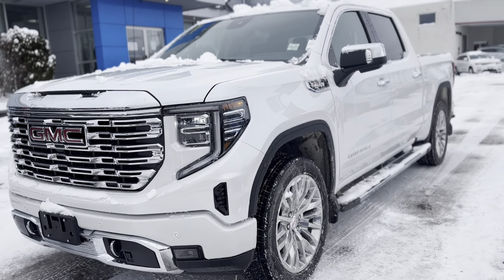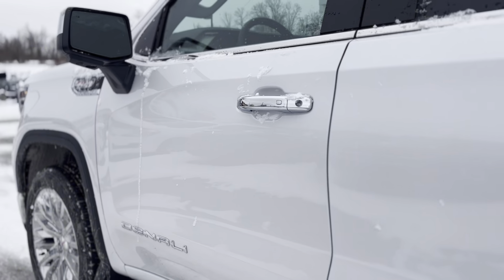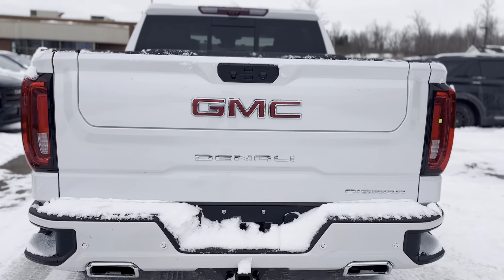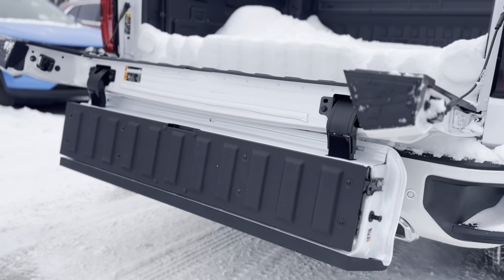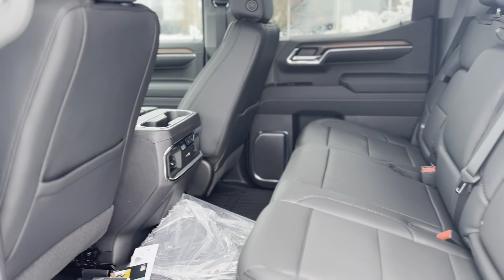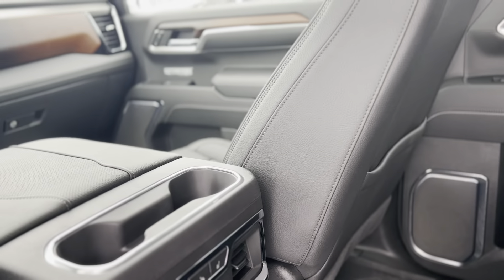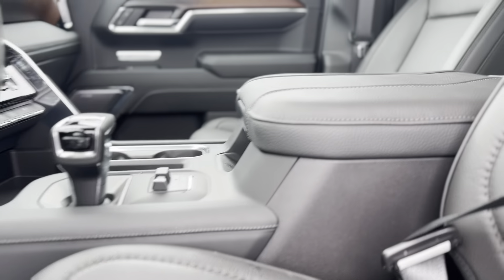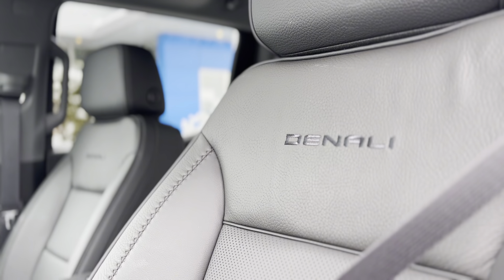2024 GMC SIERRA 1500 DENALI 4X4 CREW CAB 5.75 FT. BOX 240732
Discover the 2024 GMC Sierra 1500 Denali in Midland, Ontario: A Blend of Luxury and Power Introduction to Luxury and Performance Immerse yourself in the unparalleled experience of the 2024 GMC Sierra 1500 Denali, a testament to automotive excellence. With its striking White exterior and premium Black interior, this truck is not just a vehicle; it's a statement. Powered by a robust 6.2L V8 engine and equipped with cutting-edge technology, the Sierra 1500 Denali stands out in Midland, Penetanguishene, and across Simcoe County. Elegant Exterior Design The Denali's exterior is a masterpiece of design, featuring a signature Denali-specific grille, sophisticated LED lighting, and high-performance wheels that command attention on the streets of Tiny Township, Tay Township, and beyond. This truck is engineered to impress, with a sleek profile that embodies strength and elegance. Refined Interior Comfort Step inside to discover an oasis of comfort, where premium leather seating and a customizable digital instrument cluster await to enhance your journeys through Oro-Medonte and Moonstone. The spacious cabin, crafted with high-quality materials, offers a serene environment for both driver and passengers. Advanced Safety and Technology Safety and technology take the forefront in the Sierra 1500 Denali, with a comprehensive suite of driver assistance technologies and state-of-the-art connectivity features, ensuring peace of mind as you navigate the roads of Victoria Harbour, Waubashene, and Wyevale. The Competitive Edge Against rivals like the Ford F-150 Platinum and Ram 1500 Limited, the Sierra 1500 Denali excels with its unique blend of luxury, performance, and technology, making it the superior choice for discerning drivers in Coldwater and the surrounding areas. Why Choose Tom Smith Chevrolet Buick GMC At Tom Smith Chevrolet Buick GMC, our commitment to excellence and customer satisfaction ensures that your experience with us will be second to none. Discover why we are the preferred dealership in Midland for drivers seeking the ultimate in luxury and capability. Imagine the Possibilities Envision yourself behind the wheel of the Sierra 1500 Denali, exploring the beauty of Simcoe County with unparalleled style and performance. But don't just dream about it—experience it. Take the Next Step Reading about the 2024 GMC Sierra 1500 Denali is one thing; driving it is another.